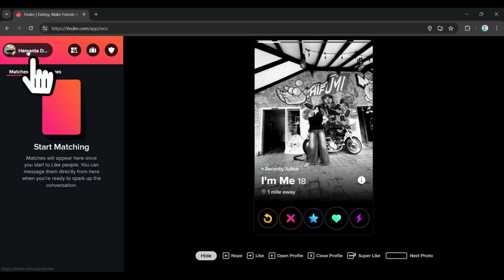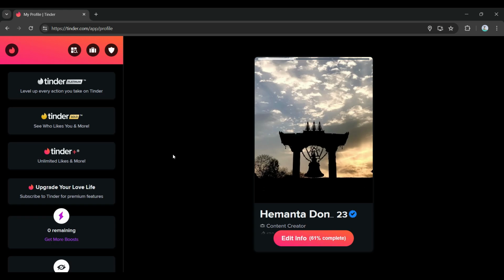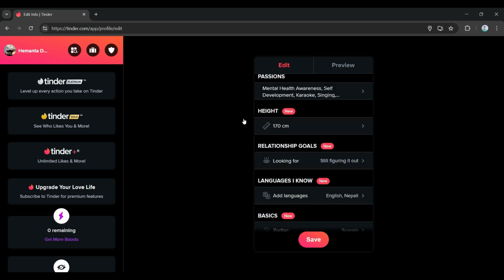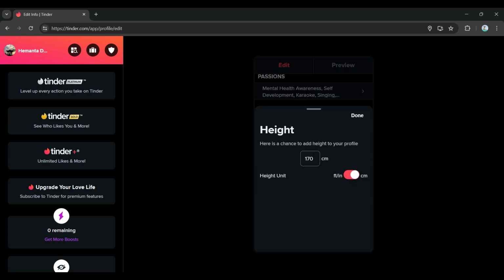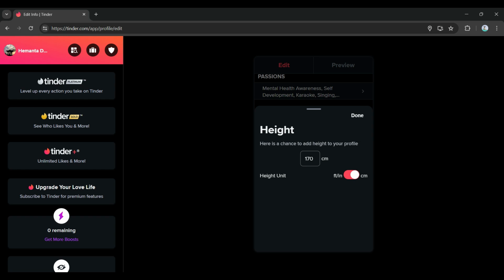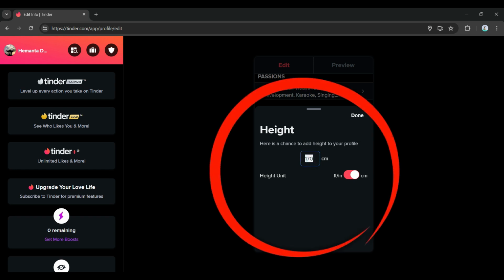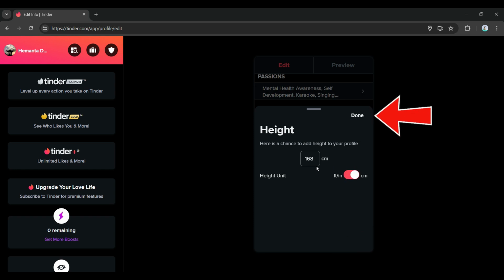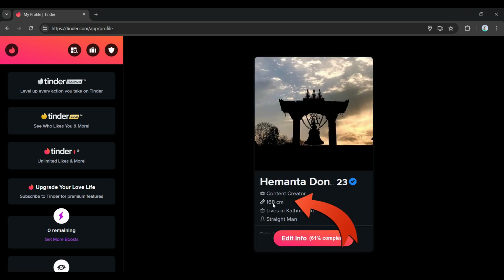How to Add Height on Tinder PC (2024) | Include Height on Tinder PC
In this video, we’ll show you how to add your height to your Tinder profile using a PC. Follow our simple instructions to update your profile and make sure it reflects all the important details.